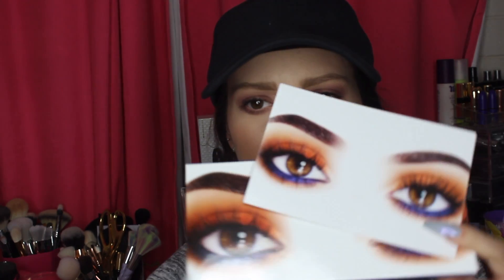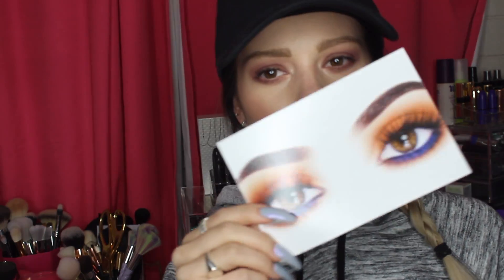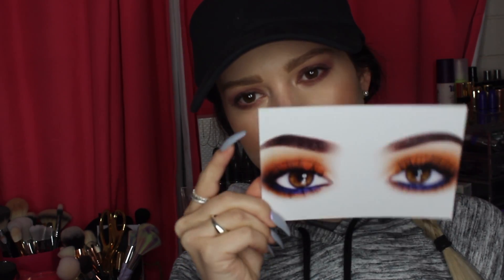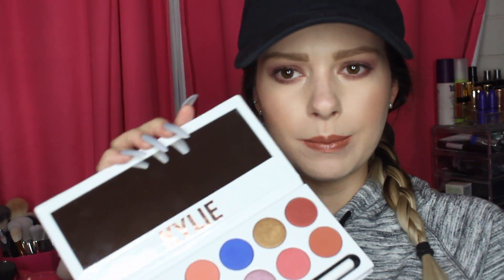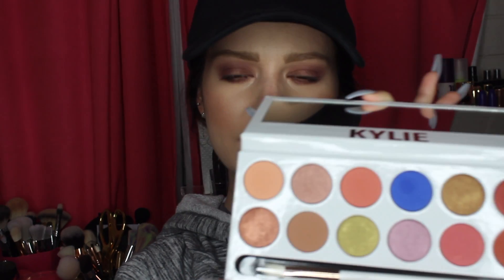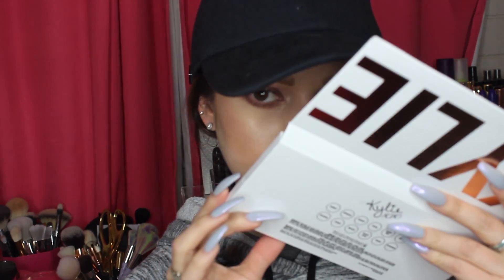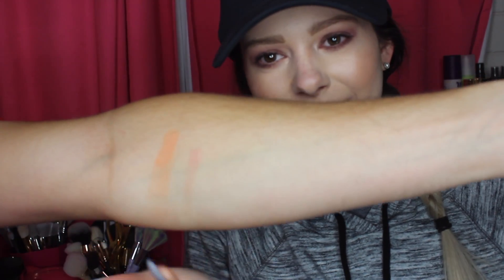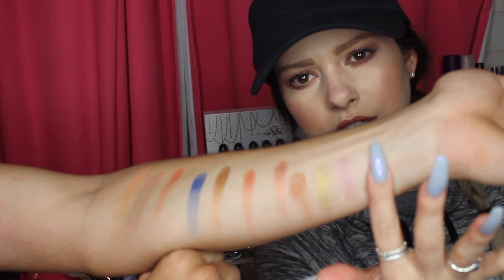Kylie Cosmetics Peach Palette Swatches & Review!!!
Kylie Cosmetics new Royal Peach Palette Review and Swatches!!!